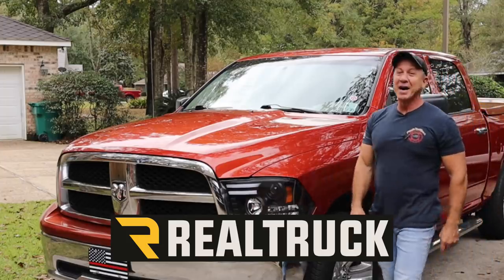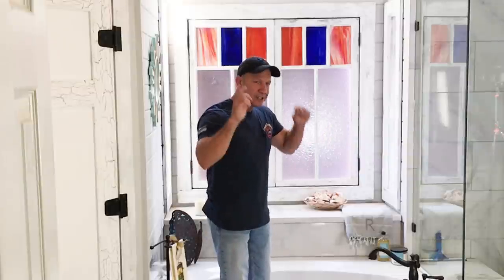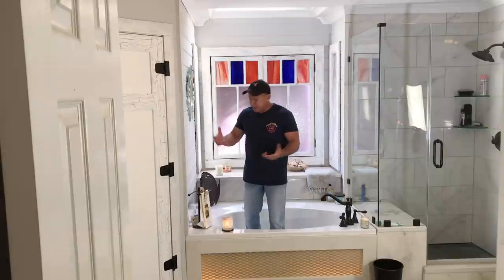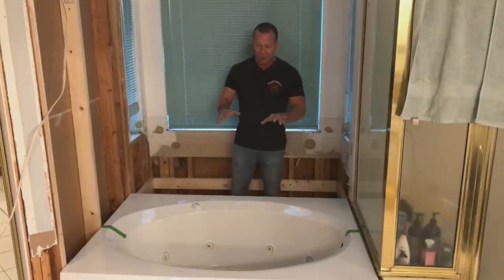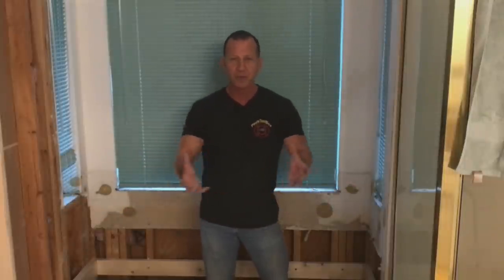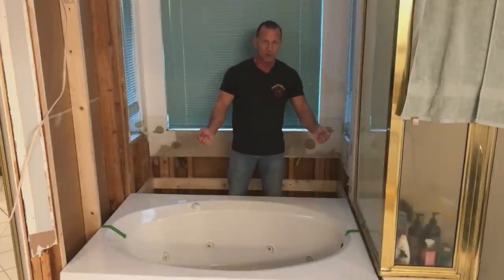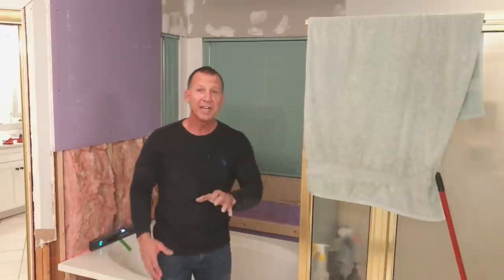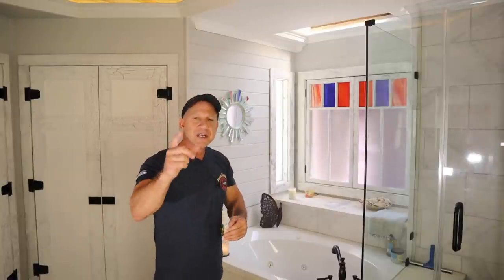Must-Know Bathtub Installation Tips: Avoid These Common Mistakes! | Paul Ricalde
Dive into professional tips and tricks that ensure a secure, squeak-free, and perfectly leveled bathtub installation. Whether tackling a full bathroom remodel or upgrading your tub, this video is packed with invaluable insights to avoid common pitfalls and achieve a flawless finish.

Important facts that you should know before installing your tub. Professional bathtub installation. Paulstoolbox.com

This particular Swanson Box Level cannot be found at a reasonable price yet. The ones I found were higher than the suggested list price... I will add a link when I find some more reasonably priced.

Bosch Laser Level

This video is about Must-Know Bathtub Installation Tips: Avoid These Common Mistakes! But It also covers the following topics:

Bathtub Installation Guide
Bathroom Remodeling Tips
DIY Bathtub Setup

Video Title: Must-Know Bathtub Installation Tips: Avoid These Common Mistakes! | Paul Ricalde